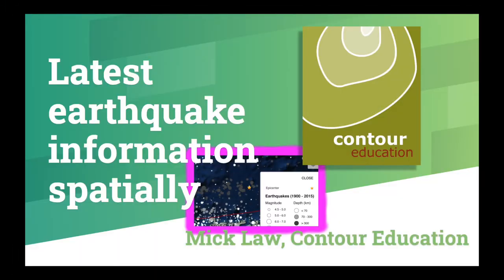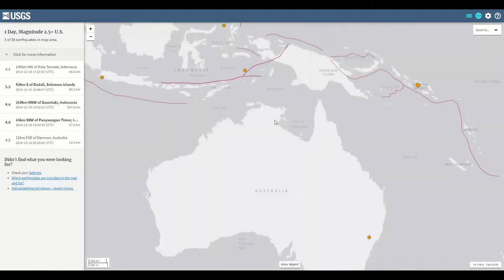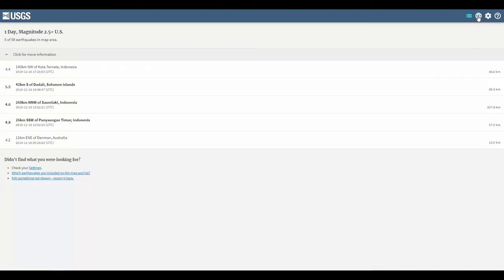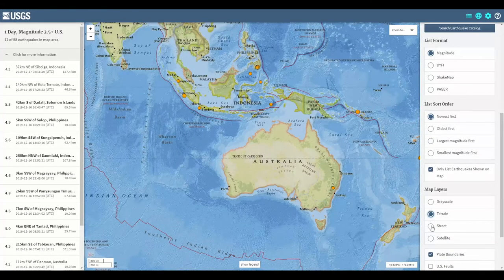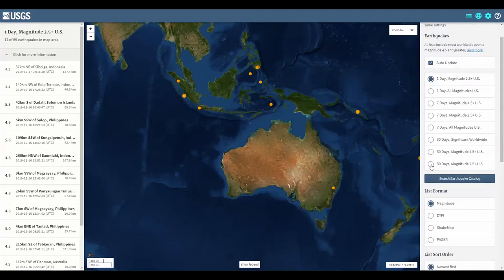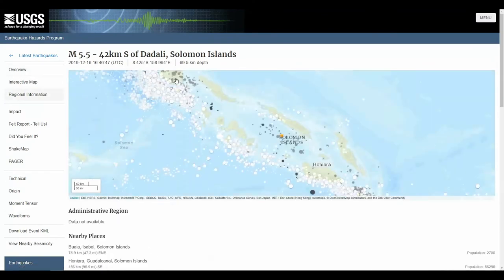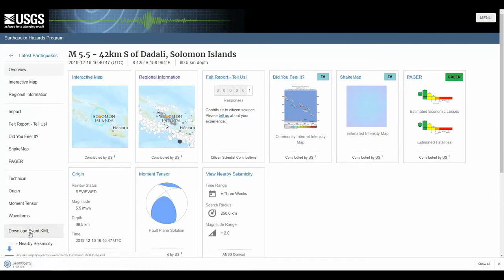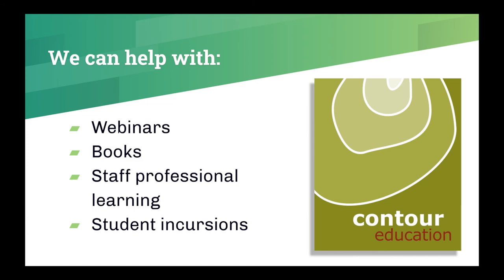How to access the latest earthquake information via the USGS.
Mick from Contour Education will walk you through how to access the latest earthquake information via the USGS.